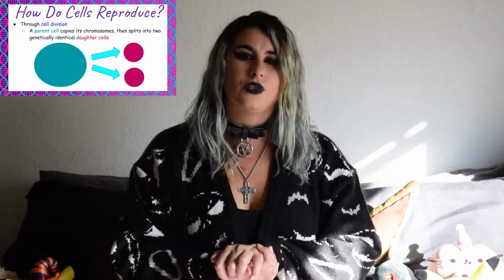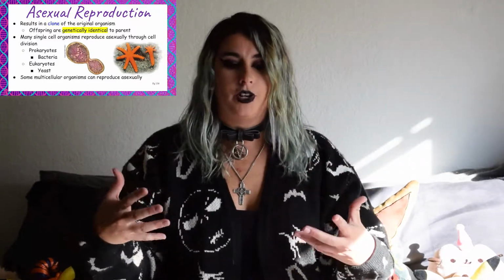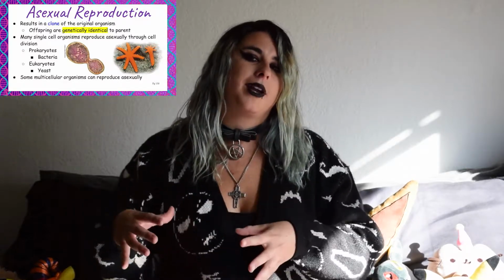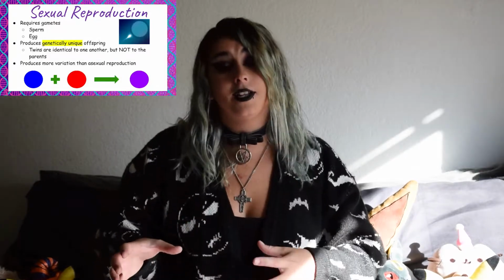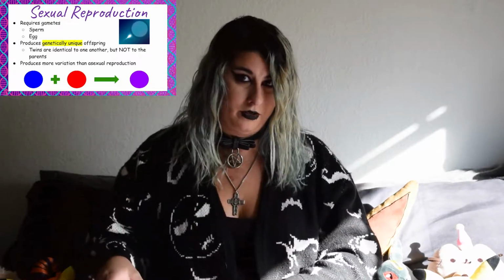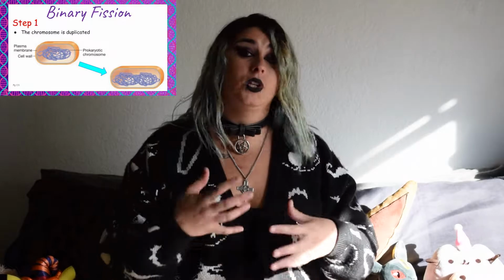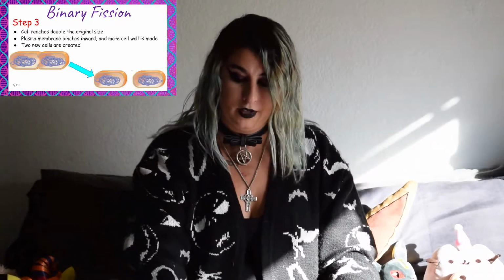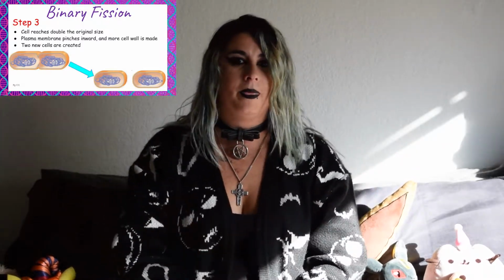Intro to Cell Division - Biology for Beginners